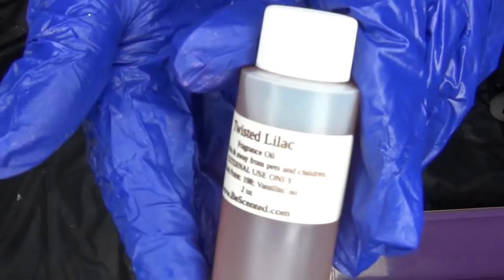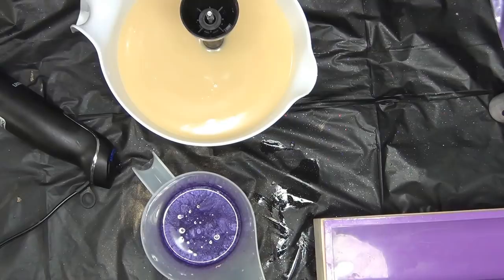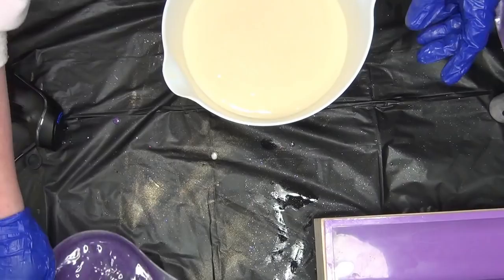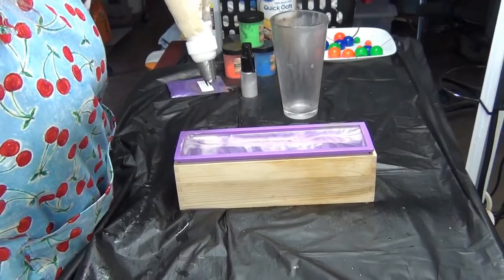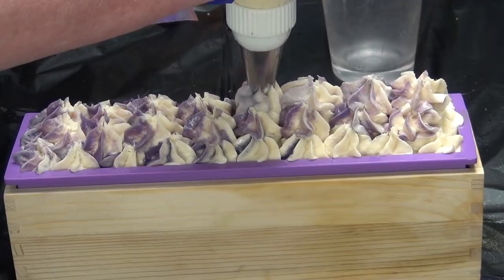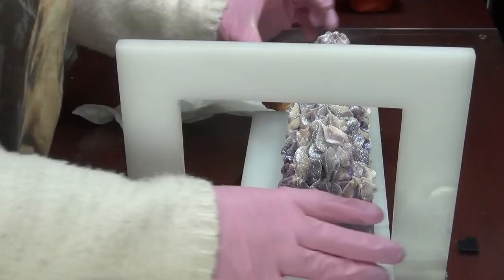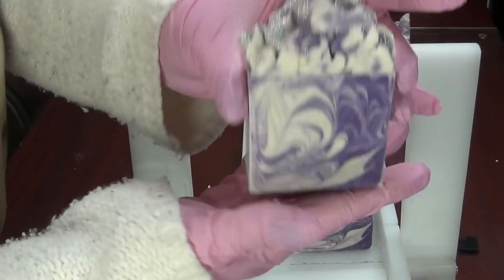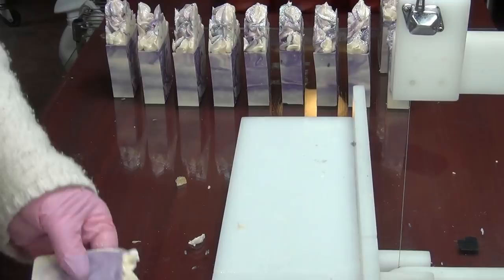Making Twisted Lilac Cold Process Soap Full Length Version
You can find these and many other Bath, Body and candles on my etsy store: